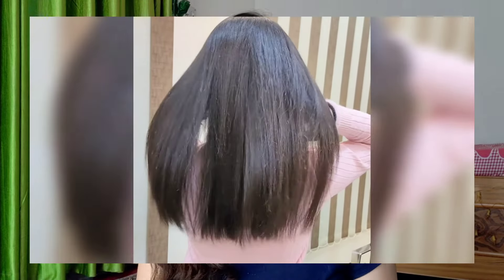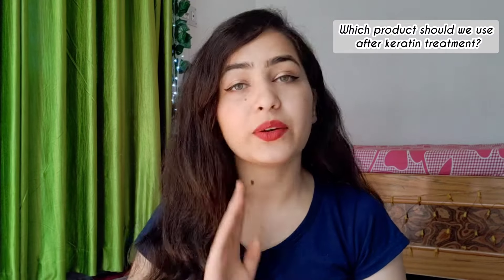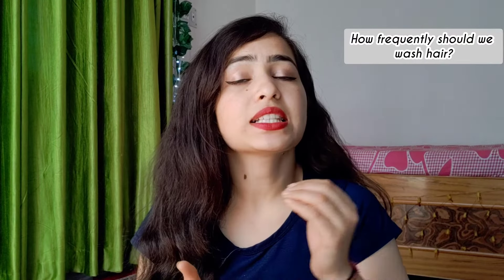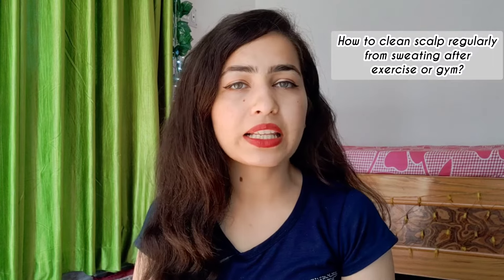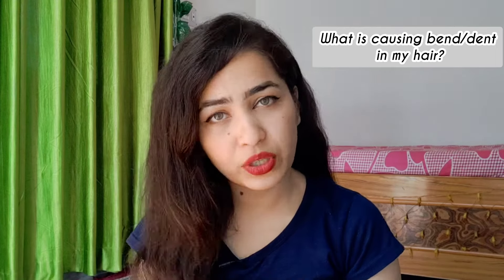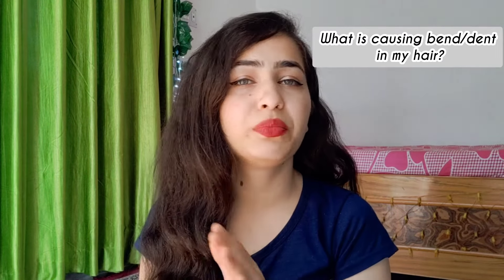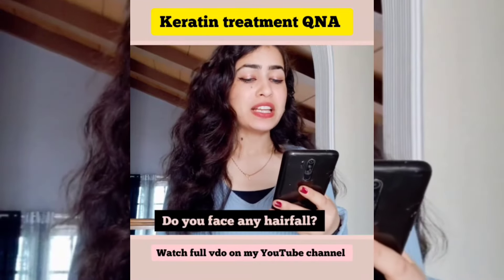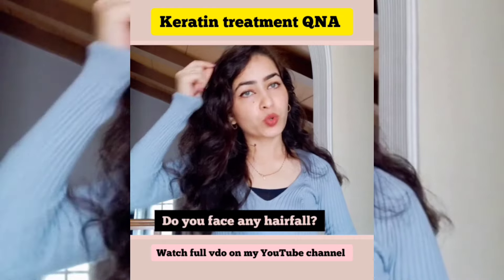☢️NEVER do these mistakes after KERATIN treatment ☢️ Keratin Treatment Aftercare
today I will tell you about keratin treatment aftercare
base on my experience & expert advise.
Any questions that you have regarding  keratin treatment, you can ask away in the comment section below
I hope that this was helpful for you.☺️